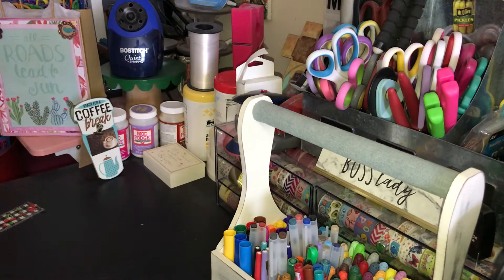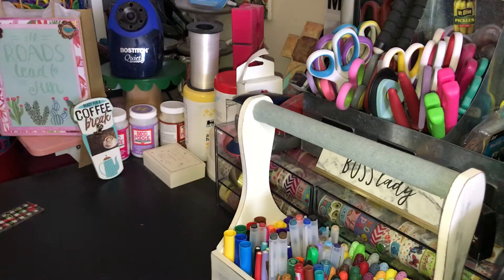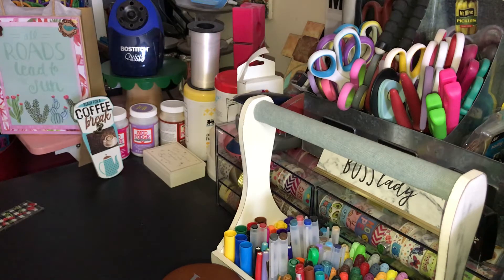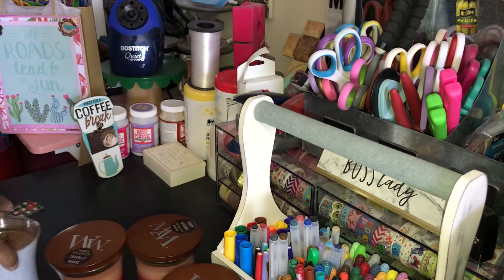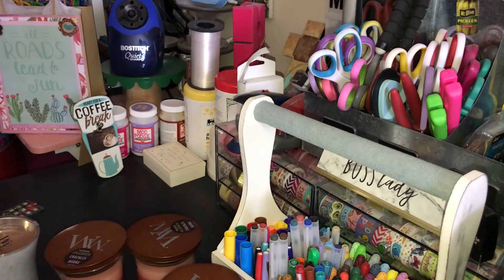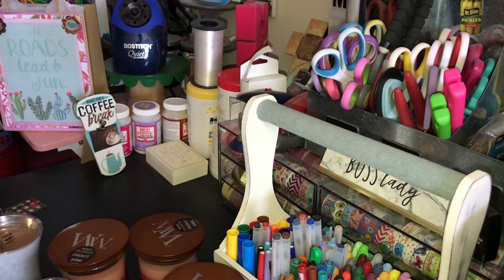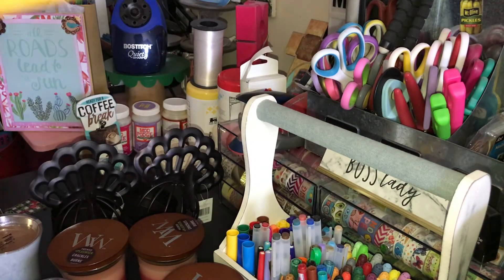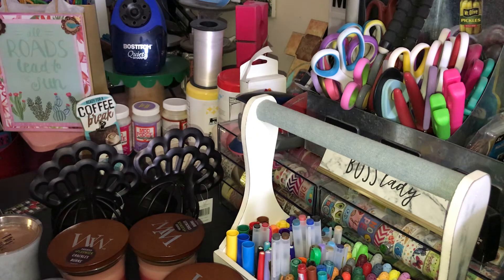Yankee Haul & B&BW Haul SAS